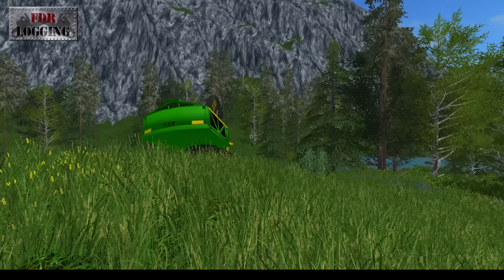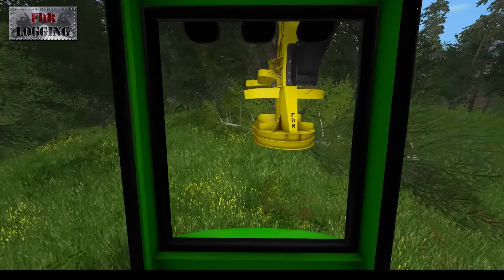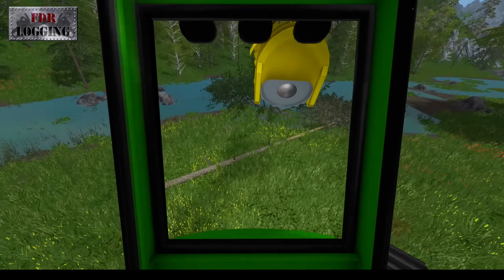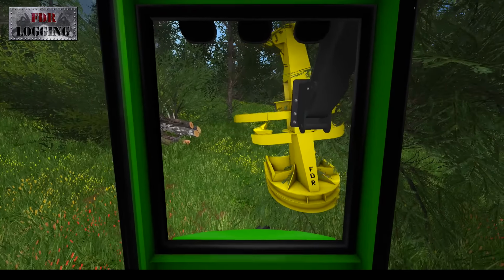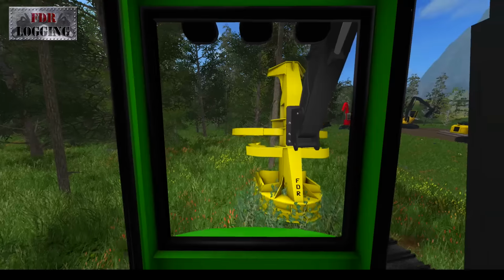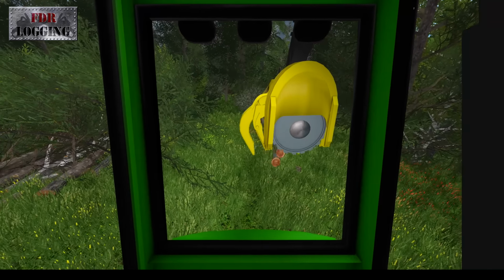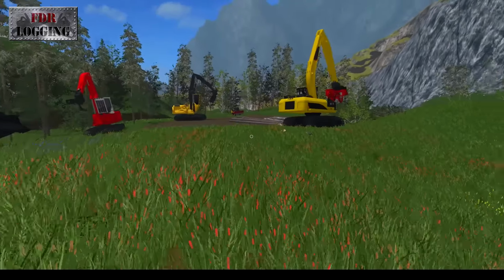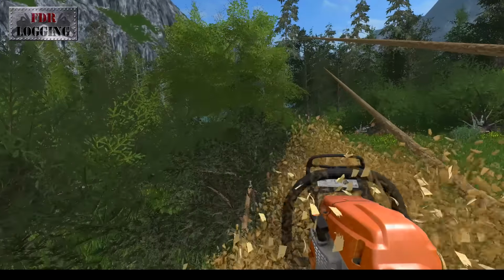Cut & Trim | Farming Simulator 2017 | Logging & Forestry #13